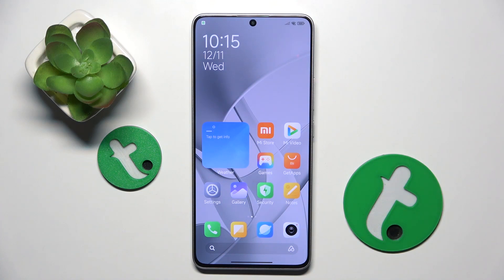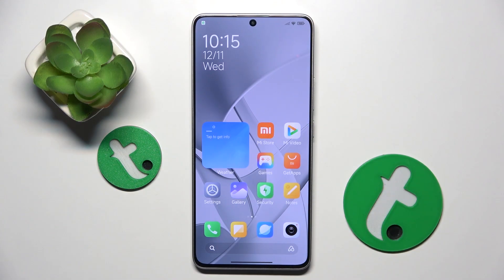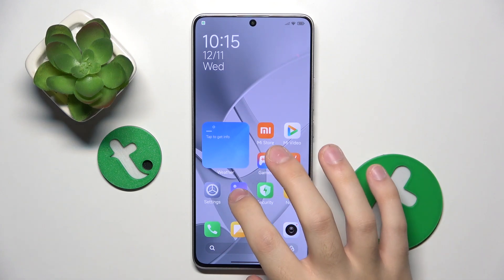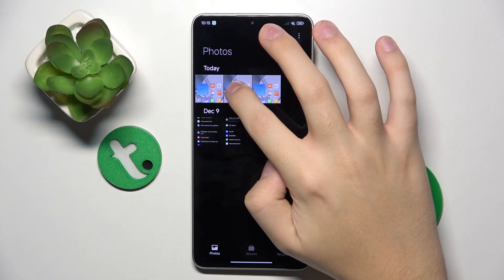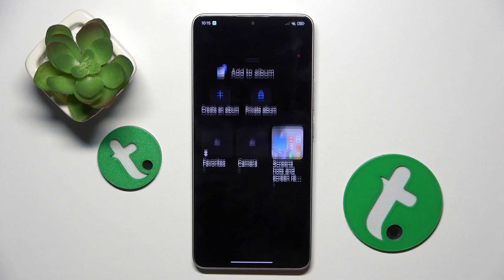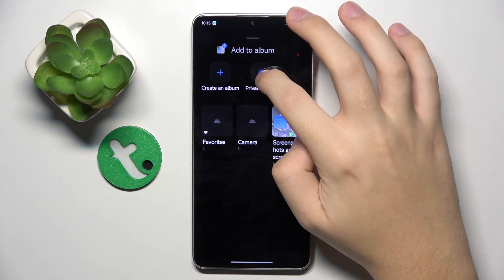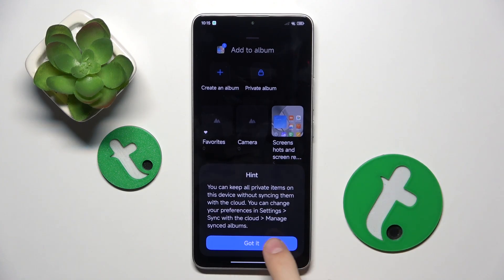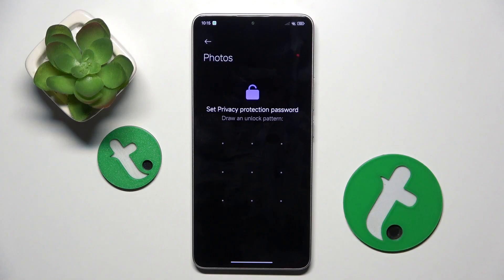REDMI Turbo 3 – How to Hide Photos in Gallery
If you want to keep your private photos safe on your Xiaomi REDMI Turbo 3, this video will show you exactly how to hide photos in the gallery. Learn how to move your pictures to a private album, set up a privacy protection password, and make sure your sensitive images are hidden from view. With these simple steps, you can protect your personal photos and keep them secure on your REDMI Turbo 3. This method is easy to follow and works directly within the built-in gallery app, so you don't need any third-party tools. Perfect for anyone looking to improve privacy on their Xiaomi REDMI Turbo 3 smartphone.

How to hide photos on REDMI Turbo 3?
How to use private album in REDMI Turbo 3 gallery?
How to set a privacy password for hidden photos on REDMI Turbo 3?

0:00 Introduction
0:03 Open Gallery and Select Photo
0:13 Add Photo to Private Album
0:27 Set Privacy Protection Password
0:35 Confirm and Hide Photo
0:59 Outro